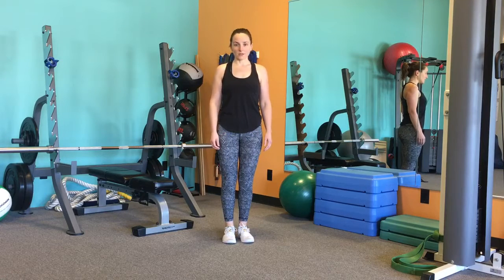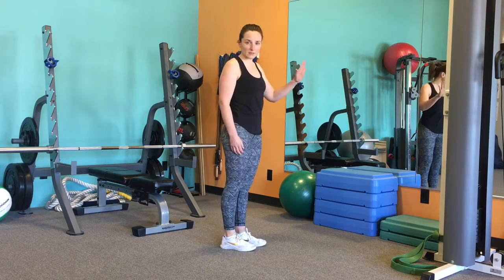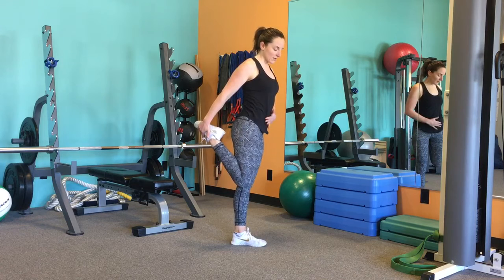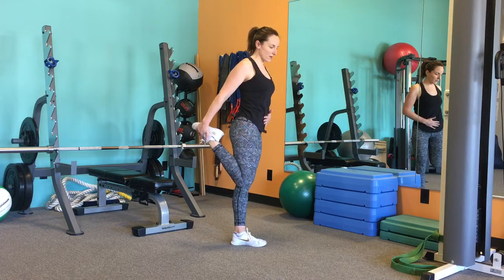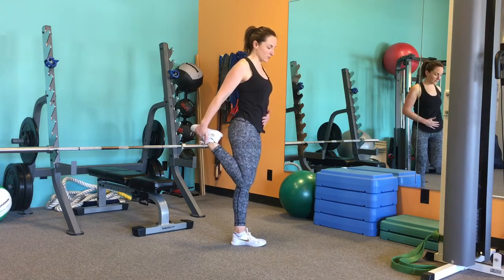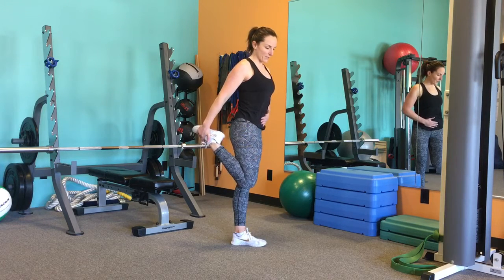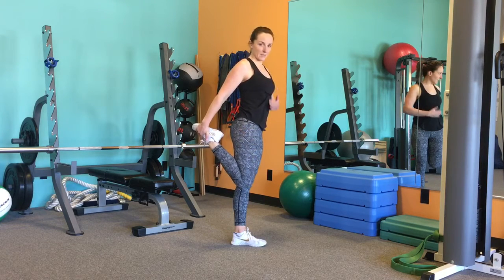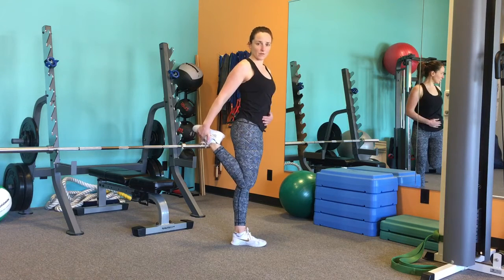Standing Quad Stretch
Stretch for the front of the the thigh or quad while in standing.  Easy stretch you can do anywhere.